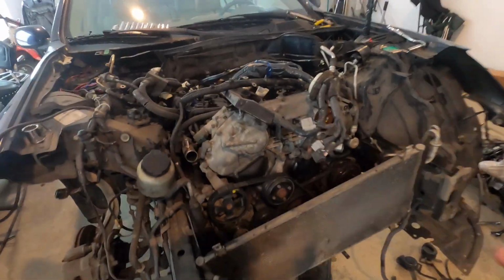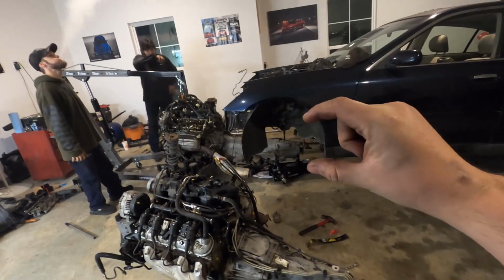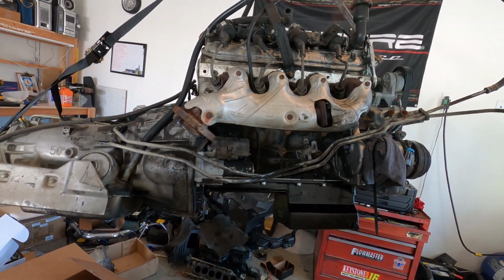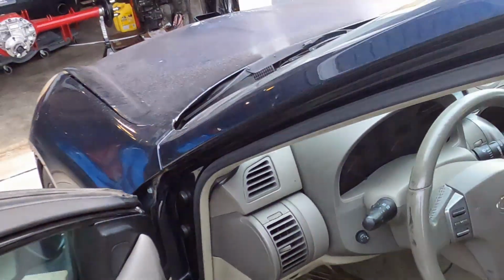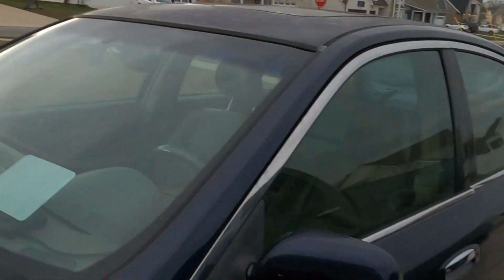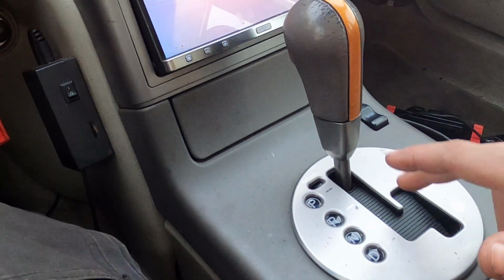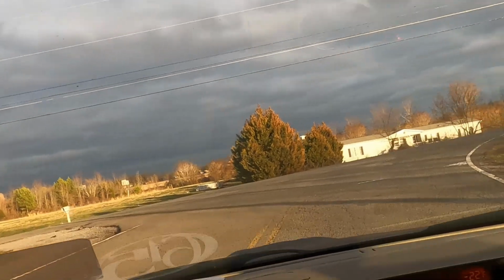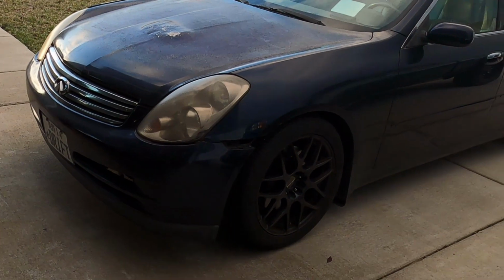LS Swapping my G35X Sedan (Complete Overview)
In this video, I show an overview of LS Swapping my 2004 Infiniti G35X Sedan. The project took 1 year to complete, and several things had to be custom fabricated to make everything work. Overall, it came out great and drives better than I expected.